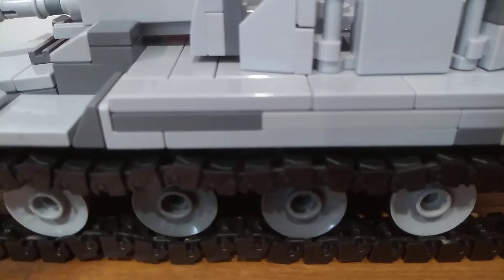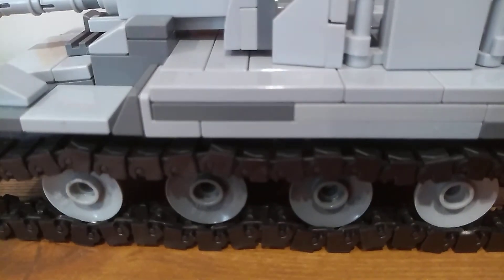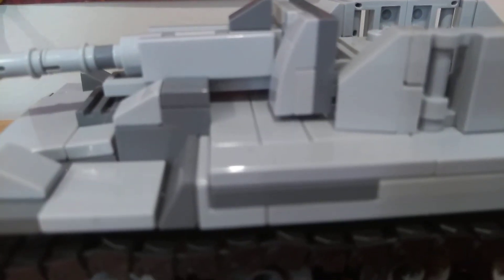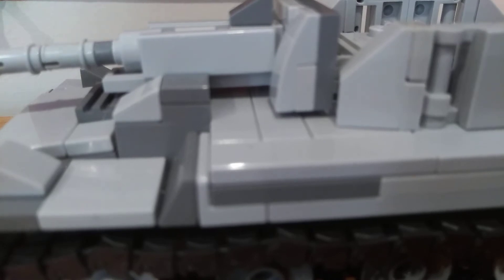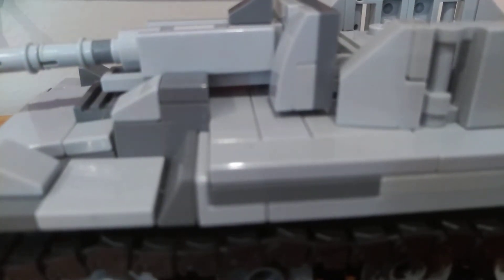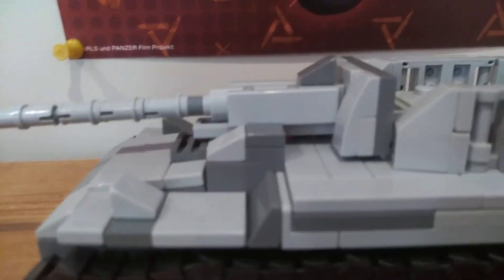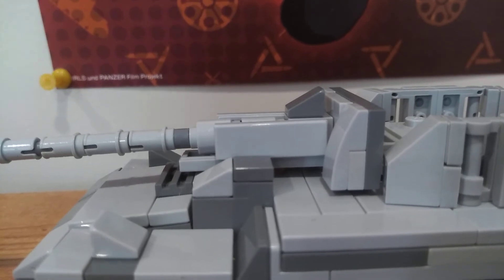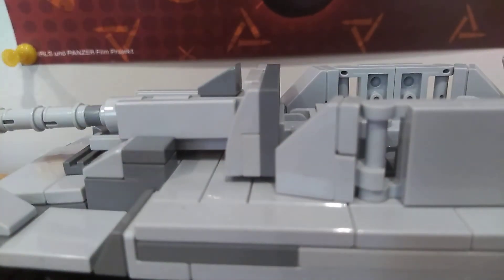Lego Krupp-Steyr Waffenträger